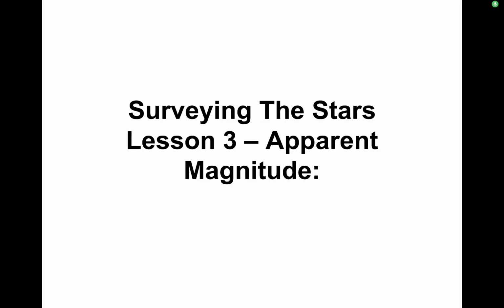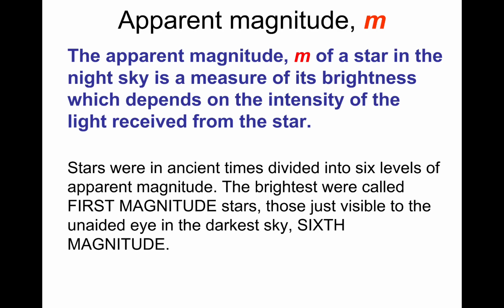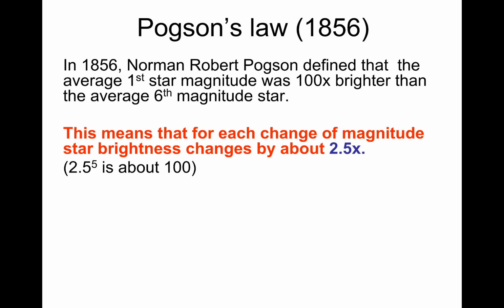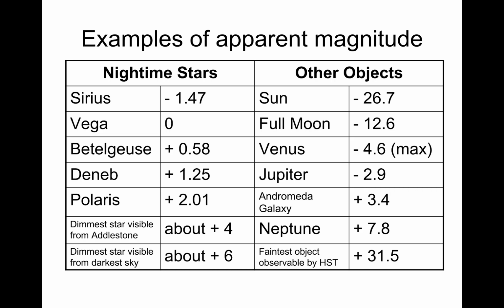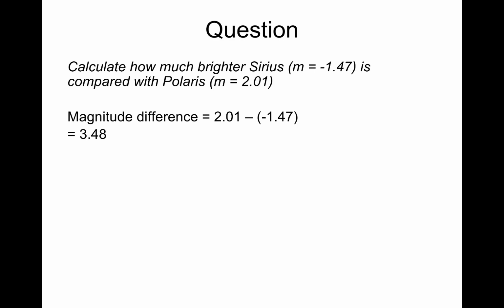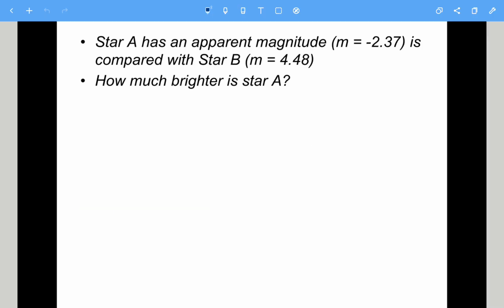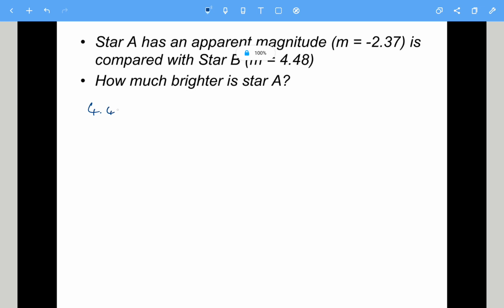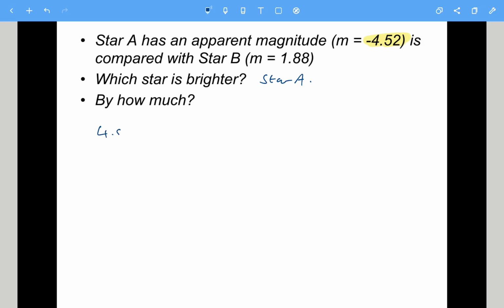Astrophysics - Surveying the Stars - Lesson 3 Apparent Magnitude and Podgson's Law